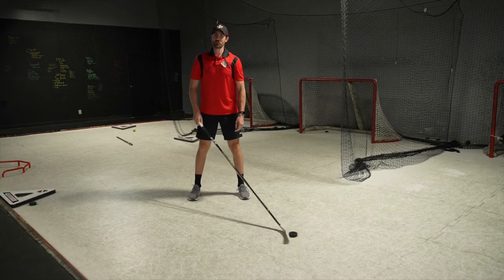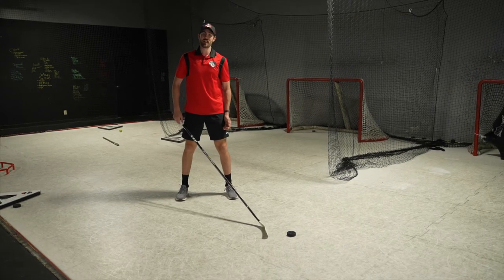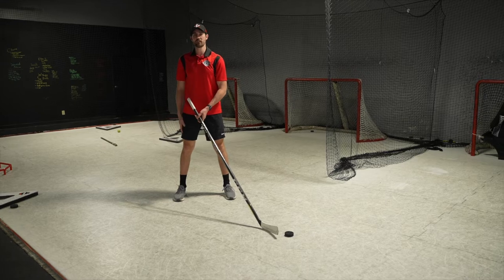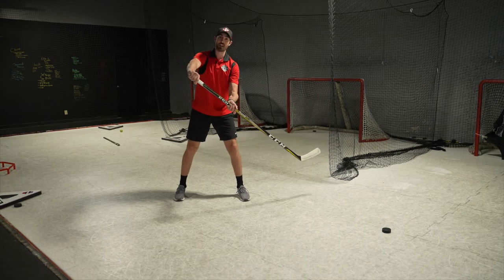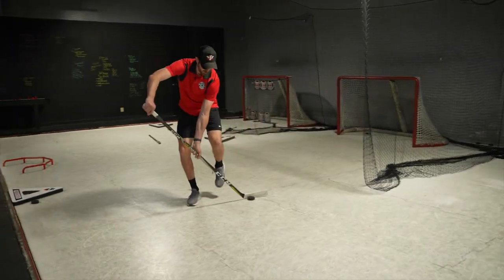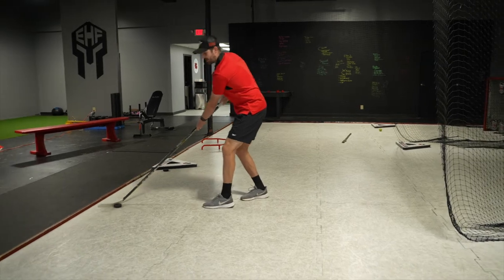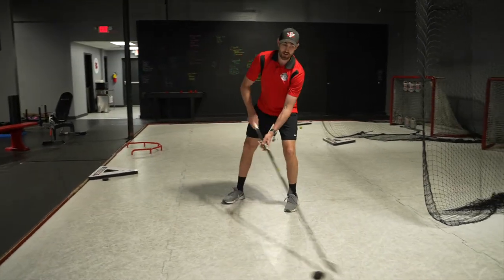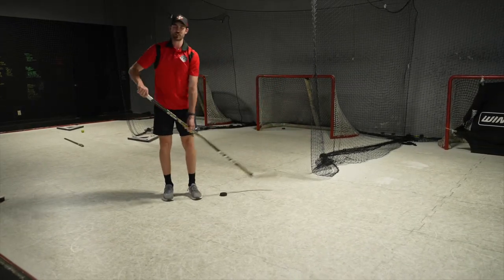Elite Hockey Wednesdays: Episode 3: Toe Drag Push Out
Practice this simple weight transfer and working on your bottom hand movement.